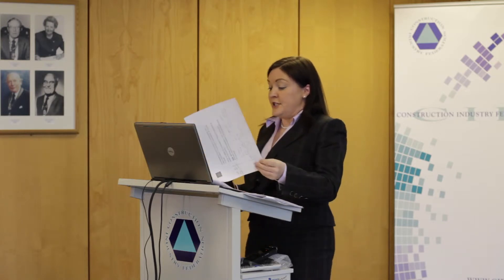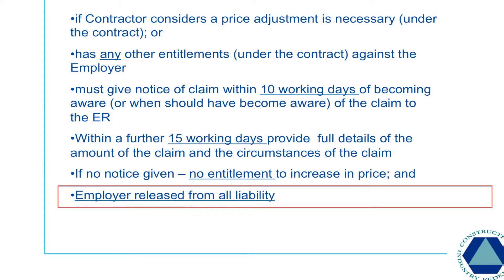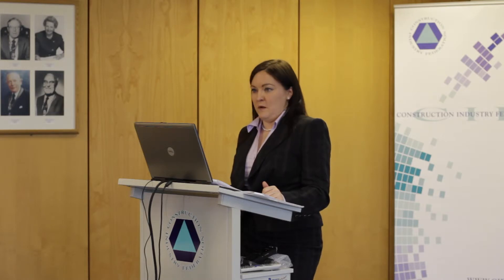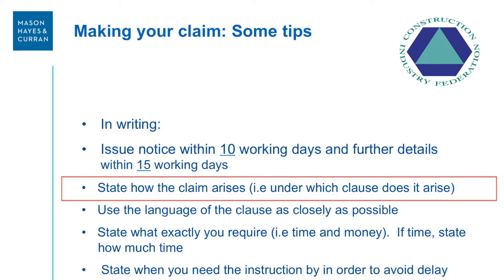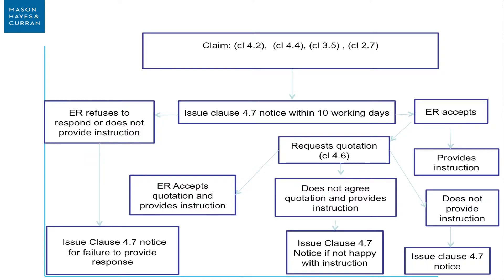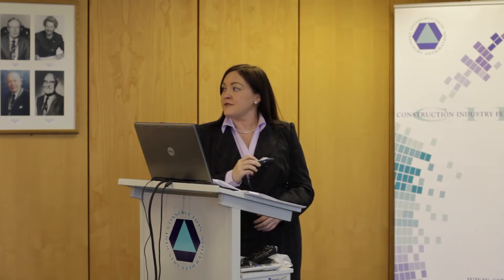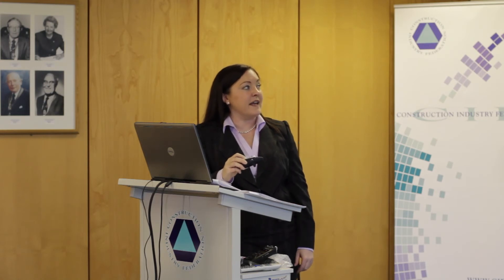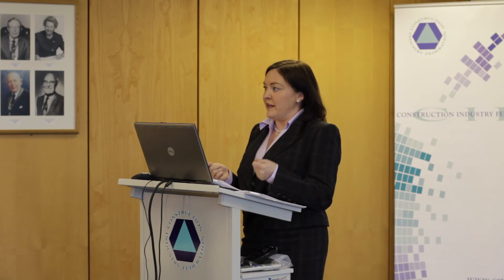Chapter 7 - Short Form Public Sector Contract Seminar (CIF)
Chapter Seven: Making a claim/Clause 4.7

This CIF seminar aims to identify the essential provisions of the Short Form of Contract and to highlight particular aspects of importance to a construction company.

Martin Lang, Head of Contracts with the CIF, introduces the seminar with presentations by Don O'Sullivan, Director Tendering & Contracting, CIF, and Susan Bryson, Partner with Mason Hayes & Curran Solicitors.

This is chapter seven of eight. The other seven chapters can be accessed here: